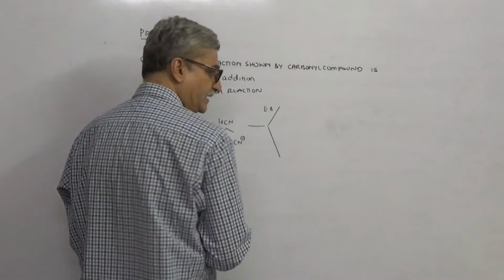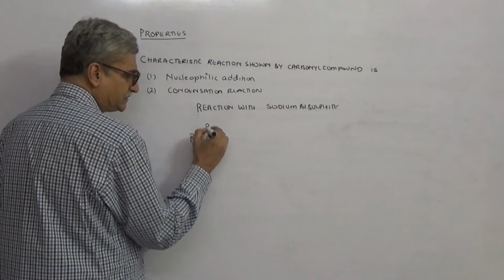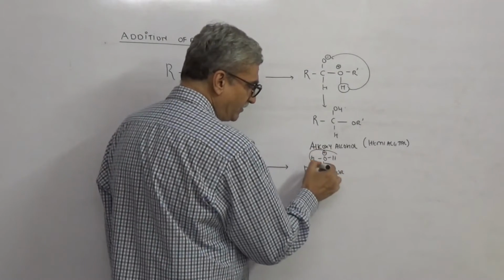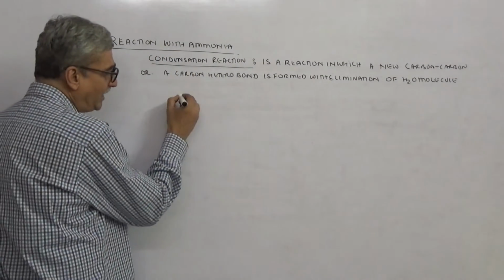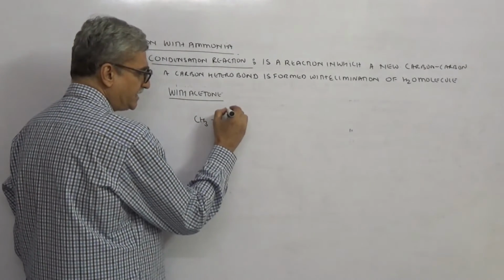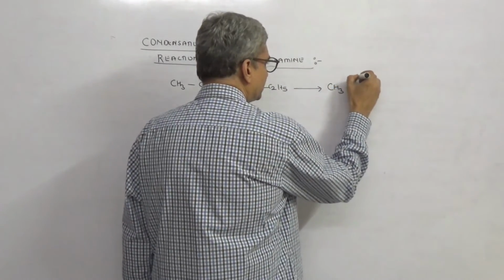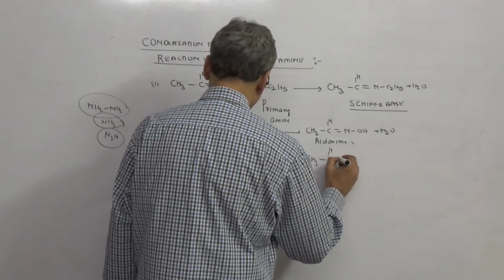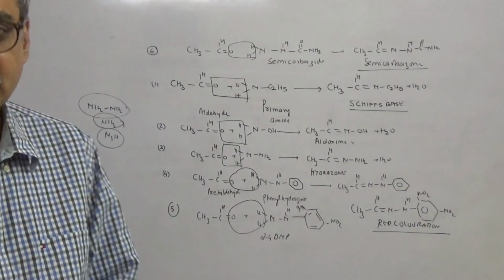carbonyl revision22 02